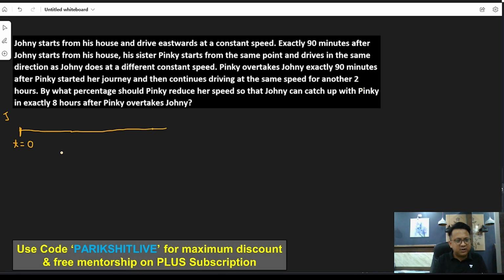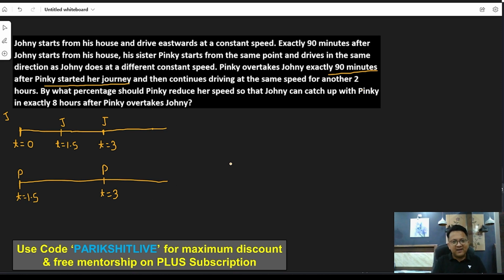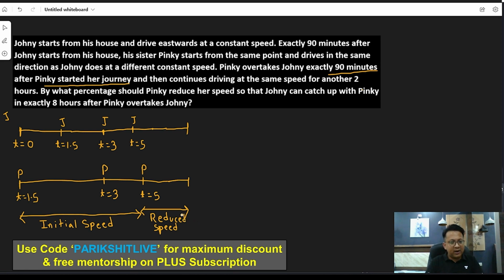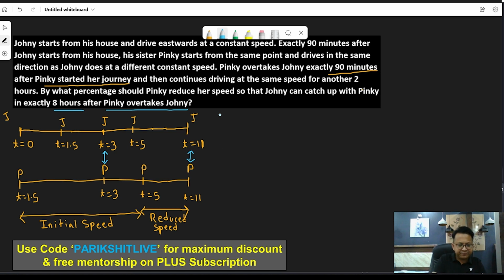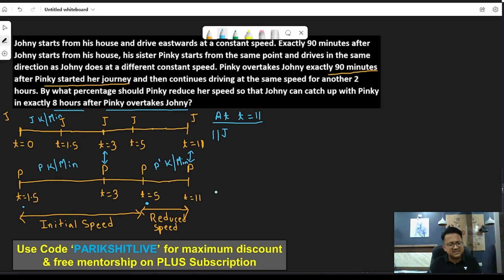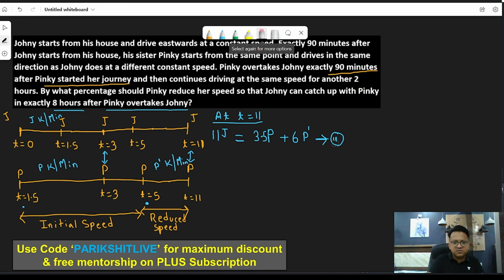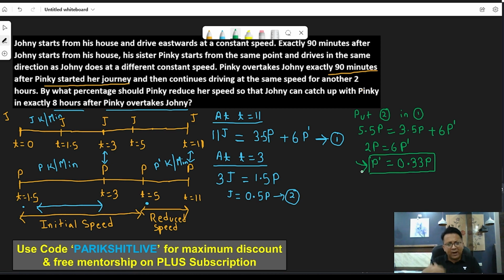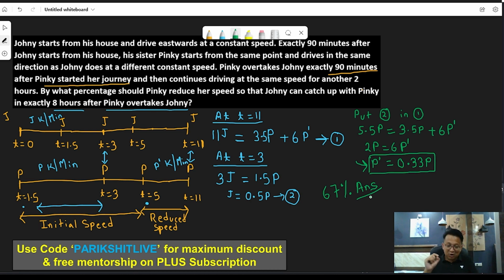Question of the day | Parikshit Saikia | 40 Days to CAT 2022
Question of the day by Parikshit Saikia

This series is part of 'The 99 Percentile Club' wherein the top educators will discuss top-quality questions/concepts. The questions discussed will be shortlisted from the set of most important questions that will help you in preparing for CAT 2022.

If you are starting with your CAT 2022 preparation journey or are stuck in your preparation journey, and are looking for mentorship and guidance, then feel free to refer to this special class series for cracking CAT 2022.